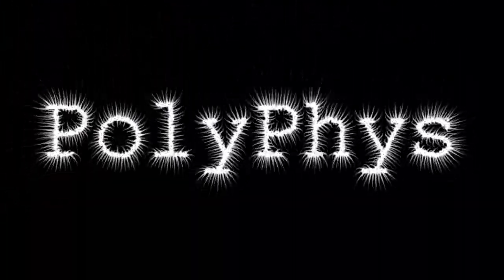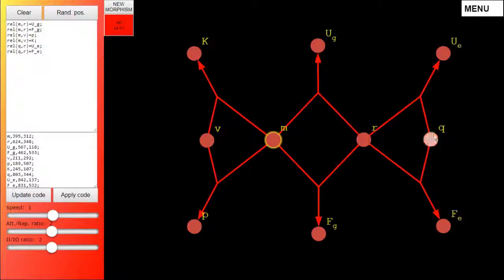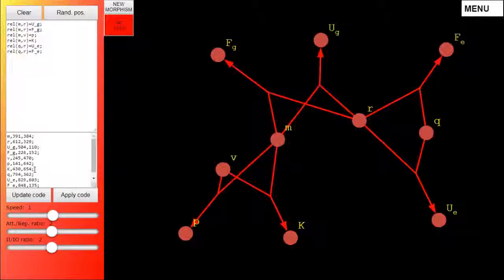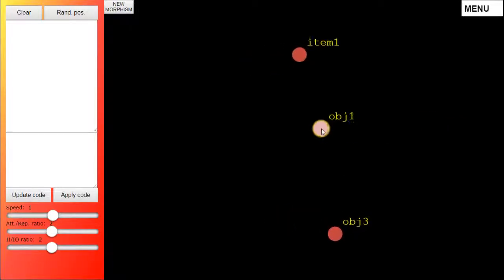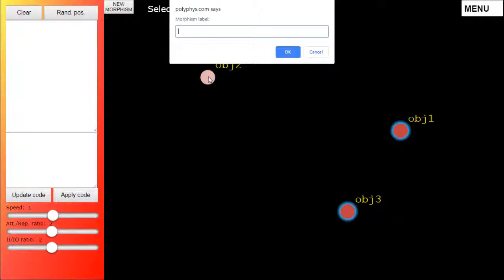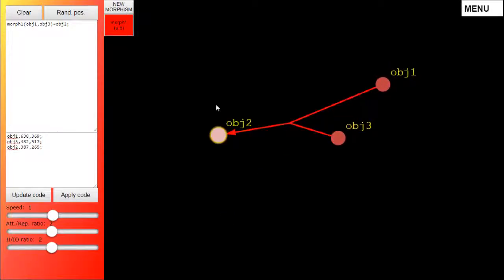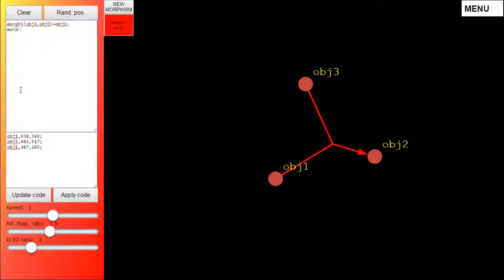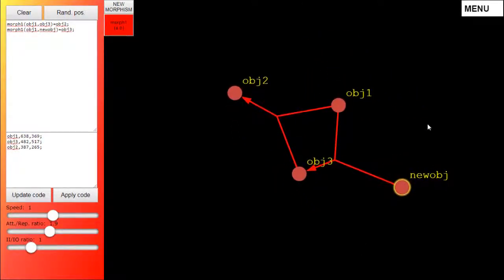App Introduction: Category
Created by Dr. Andy Barrette

Category theory is concerned with graphs of objects. Objects are connected by "morphisms" which take unlimited inputs and return 1 output. I haven't the slightest idea what category theorists actually study, but I've found such abstract structures useful when looking for analogies between things.

Please leave any questions or suggestions in the comments section!